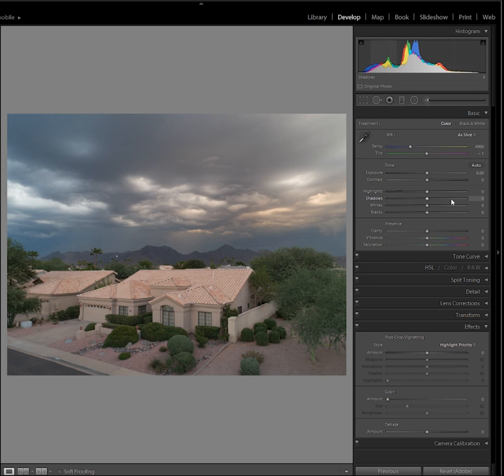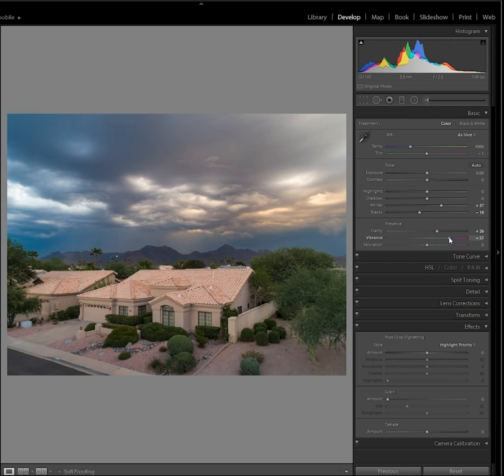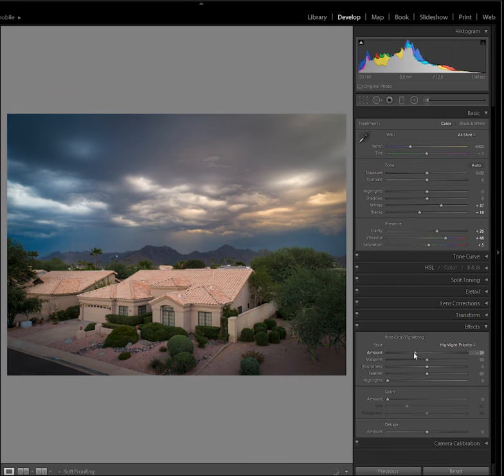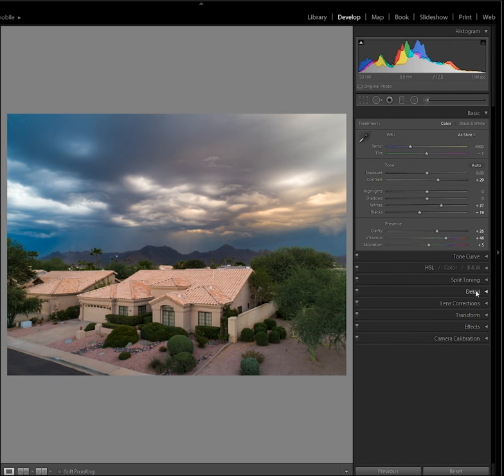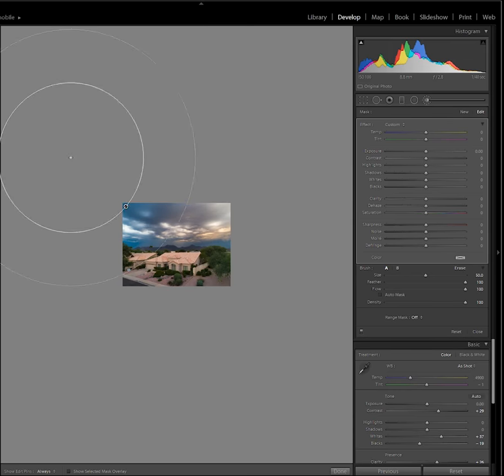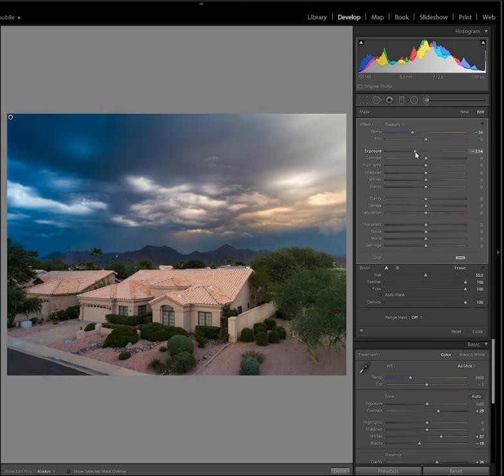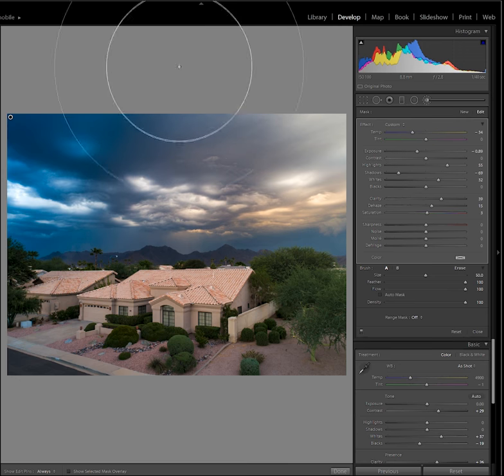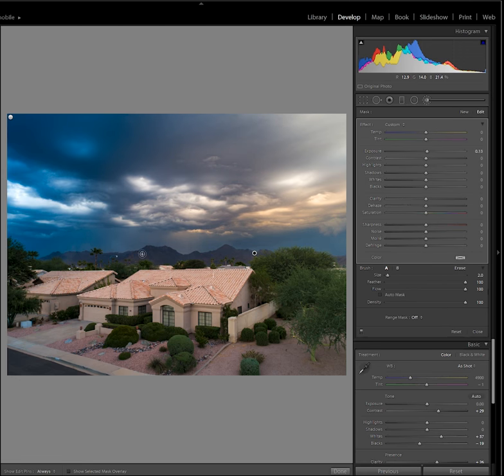45 Second Drone Photo Color Grade Timelapse - Mavic Pro 1 in Lightroom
Shot this on a mavic pro 1 outside my house during a haboob. Almost crashed. Nearly killed a bird. Worth it, but here's a lapse of my steps. Honestly, the edit is important but these lighting conditions allowed for the most dramatic use of all the tools in lightroom.

I say it all the time in the course - conditions are your friends. Clouds are your friends. You want VISIBILITY (clear air, no smog across town) and feathering clouds or unique lighting conditions like this.